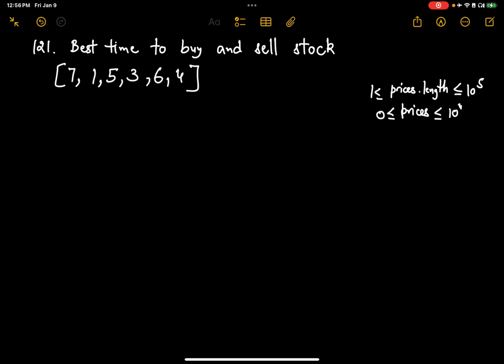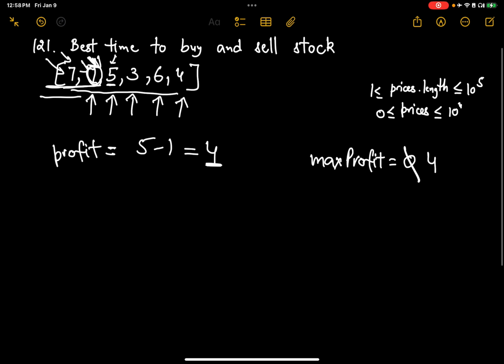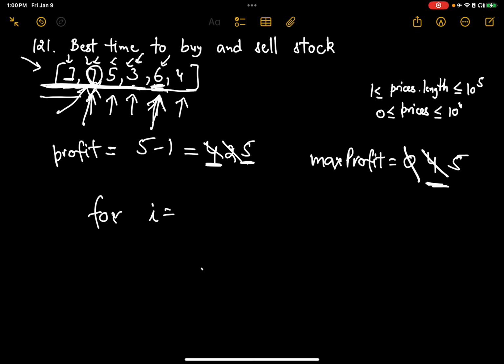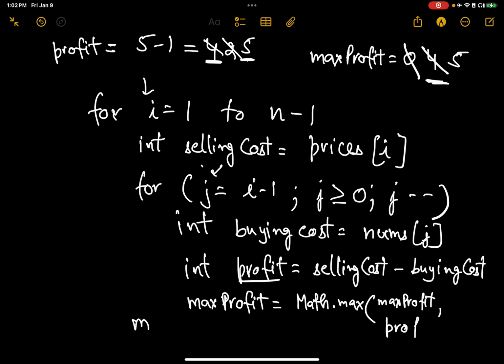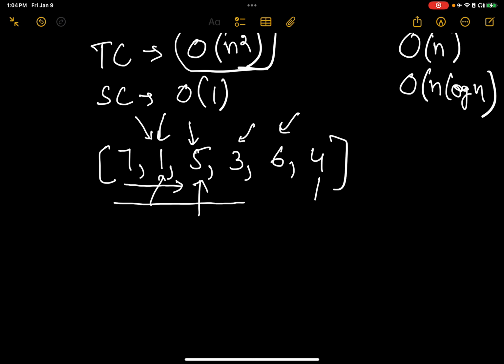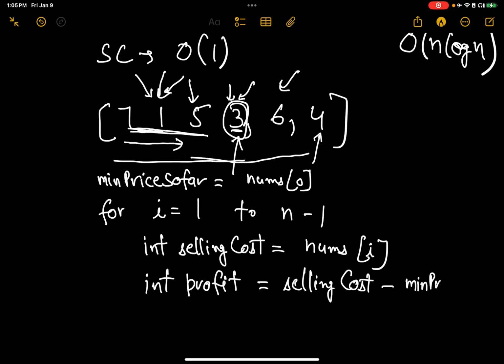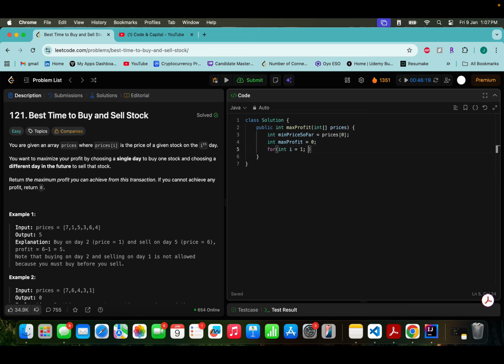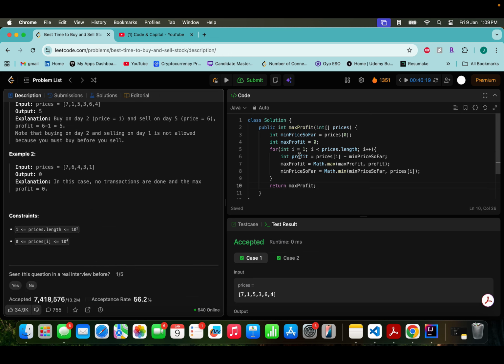121. Best Time to Buy and Sell Stock | Leetcode Blind 75 | Java Solution O(n)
🚀 Master "Best Time to Buy and Sell Stock" (LeetCode 121) – A classic interview problem for beginner to intermediate devs!In this video, we tackle one of the most popular questions asked by companies like Amazon, Apple, and Google. The goal is simple: maximize your profit by choosing a single day to buy and a different day in the future to sell. I’ll show you why the Brute Force method O(n^2) is too slow and how to solve this in a single pass O(n) by dynamically tracking the minimum price.